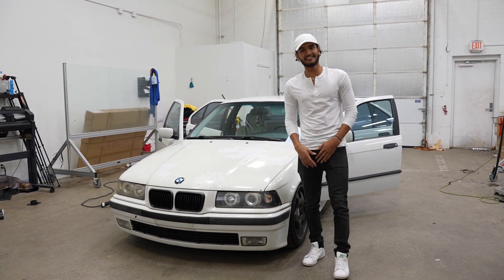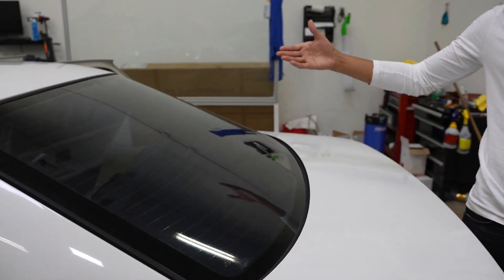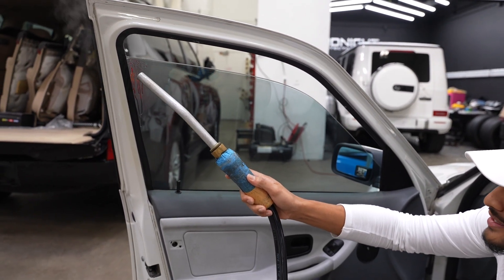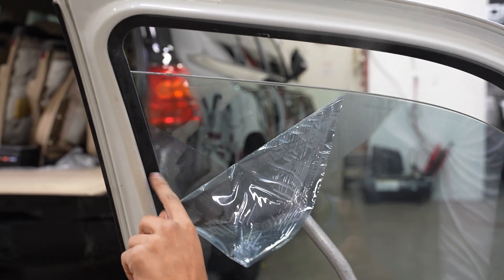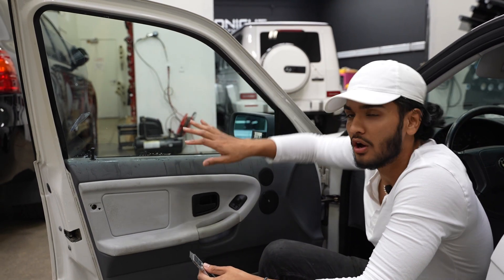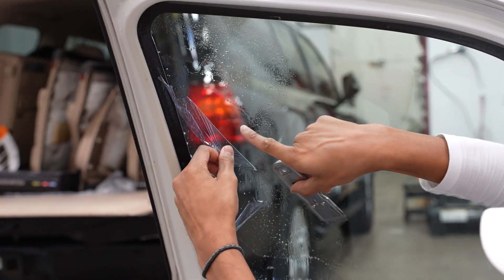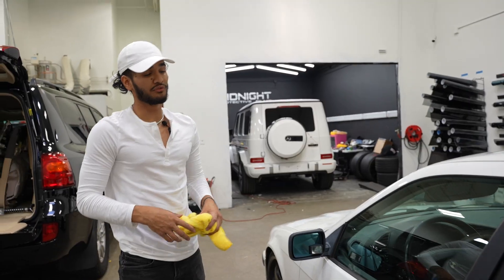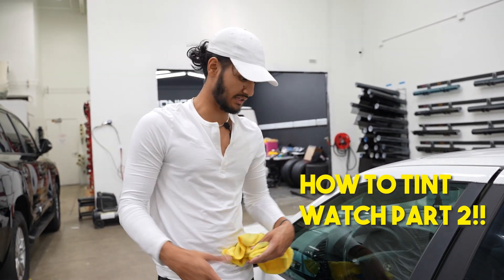'97 BMW E36 TINT REMOVAL & REINSTALL PART 1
Don’t forget to check out daily deals for all of your automotive film application tools.